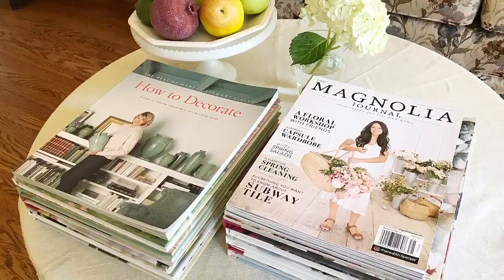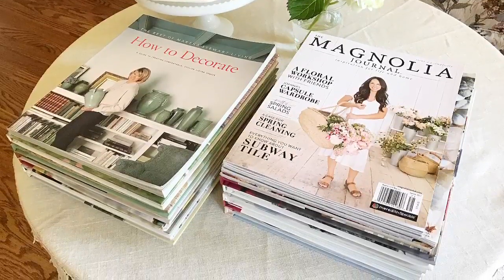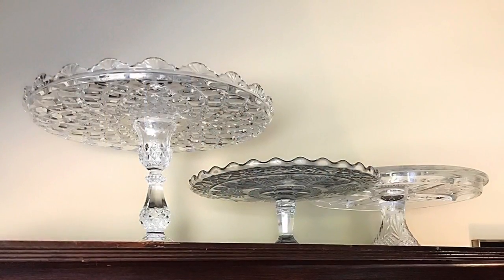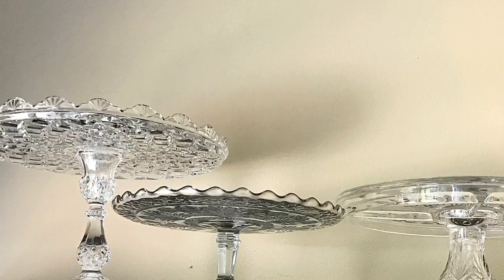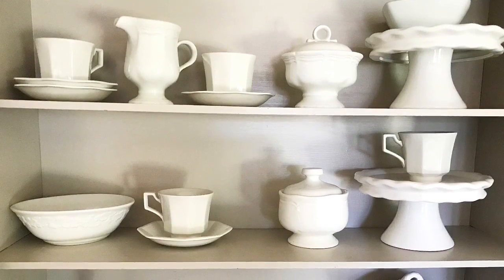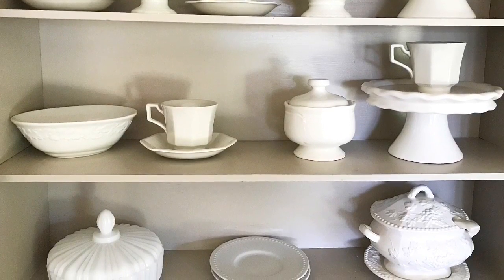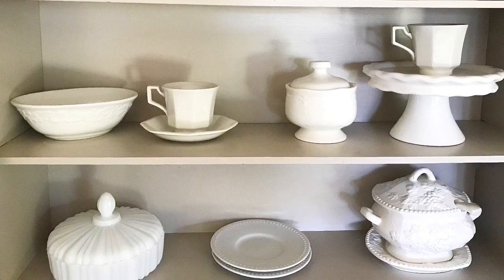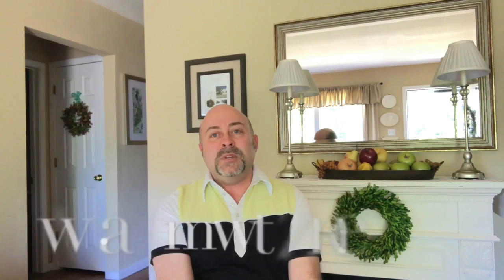Clutter or Collection || Tips to Turning Your Clutter Into a Collection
I've been asked this question numerous times is my collection considered clutter?

Today I'm going to share with you my opinion and a few tips on how I display my items to create a collective look verses a cluttered look.